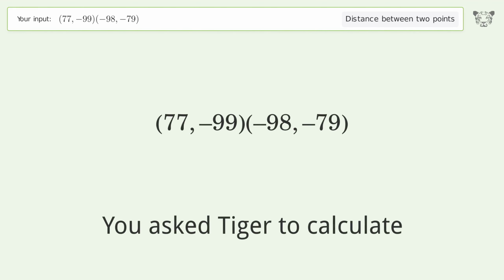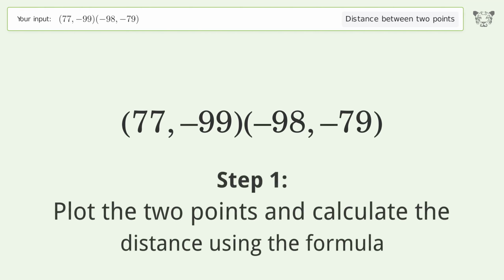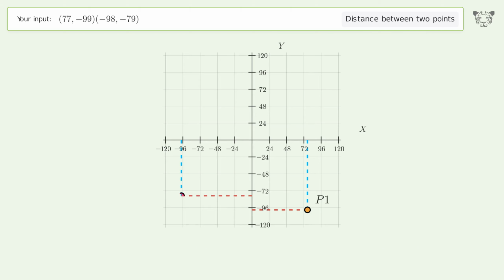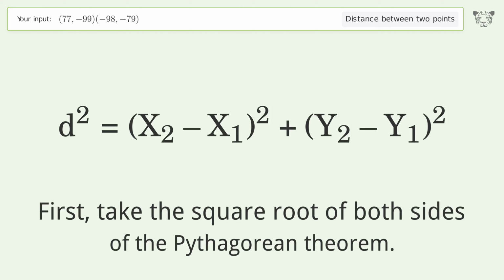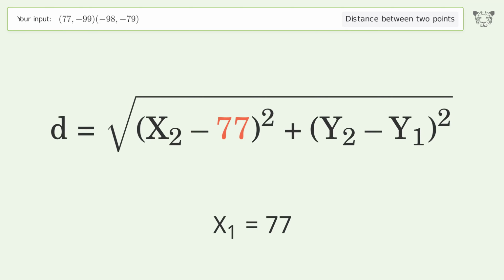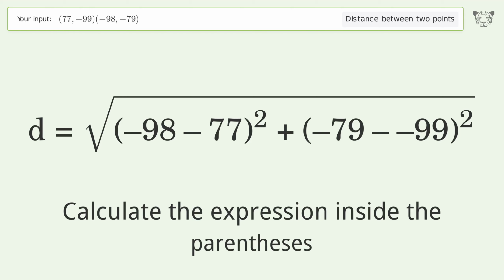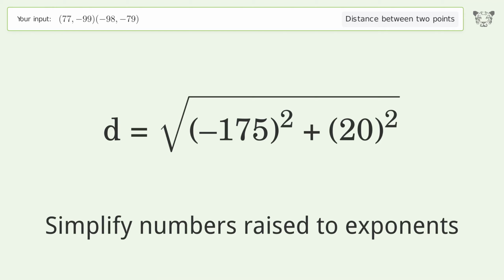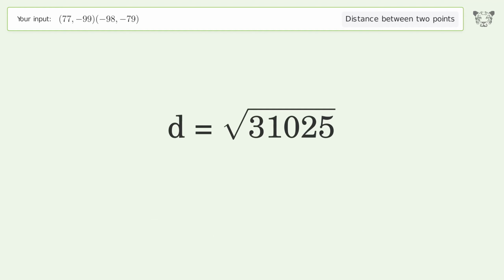Find the distance between two points p1 (77,-99) and p2 (-98,-79): Step-by-Step Video Solution